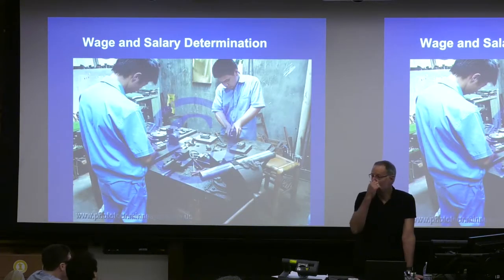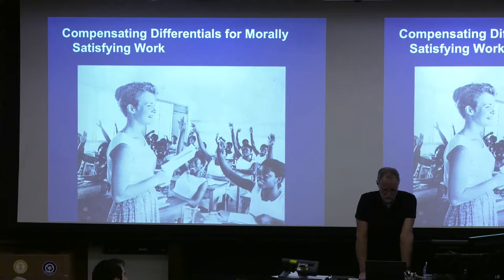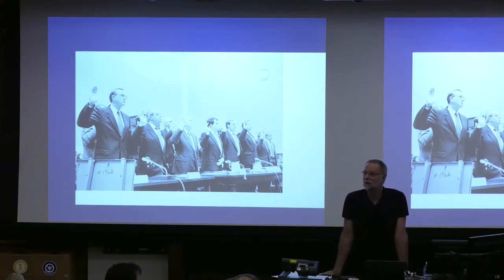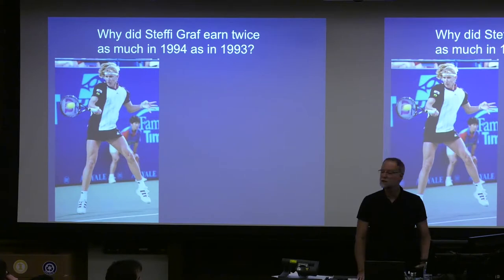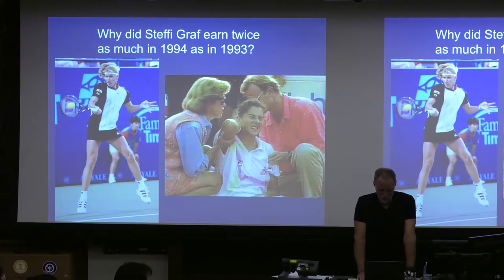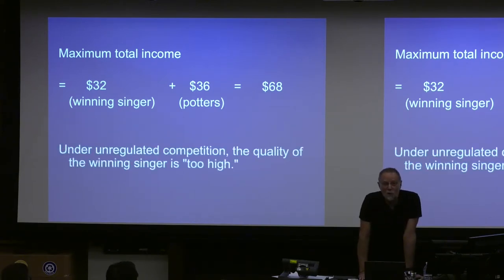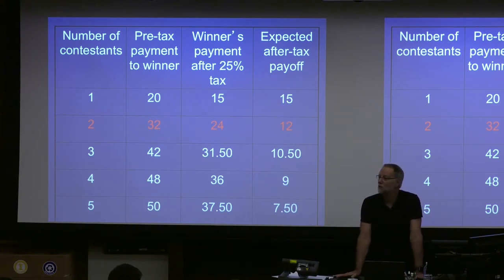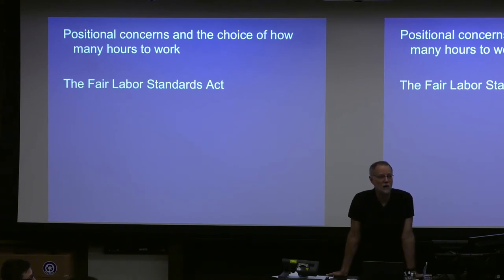NCC5020 Microeconomics for Management 17 Search & communication between potential adversaries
Recorded in Fall 2017 with Professor Robert Frank